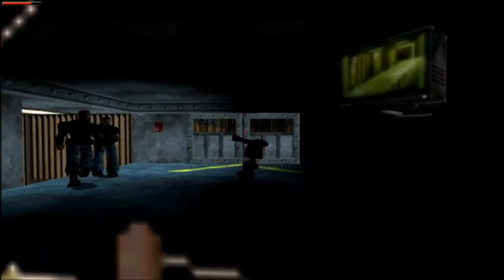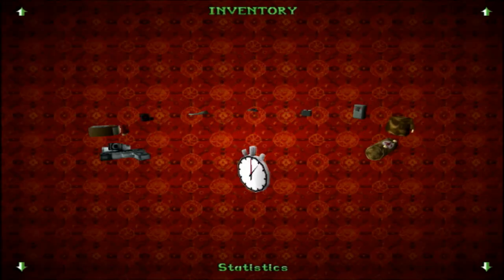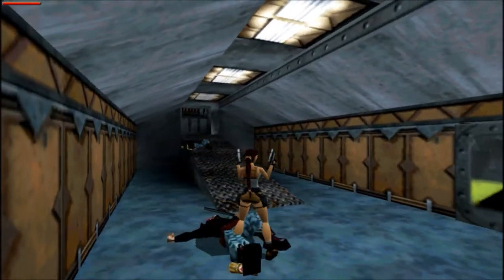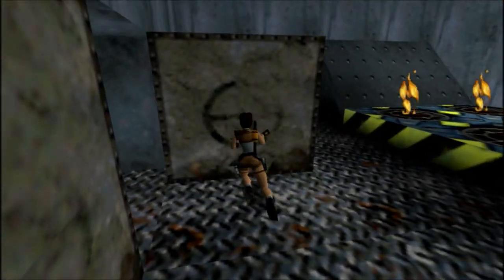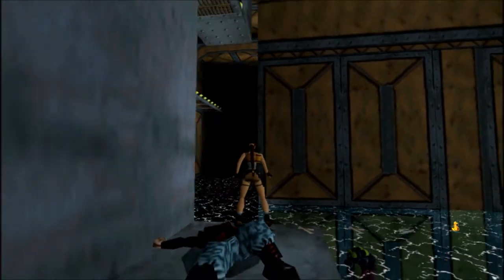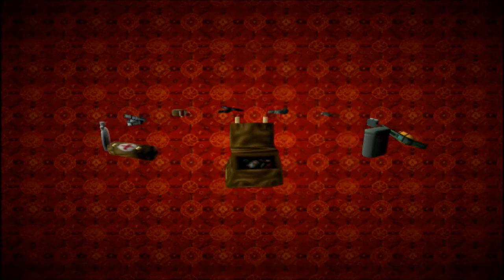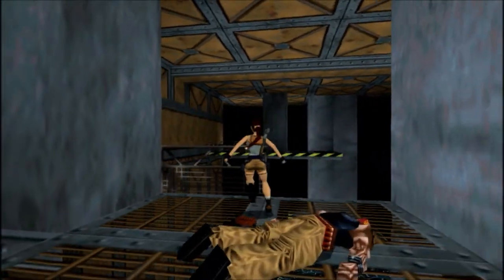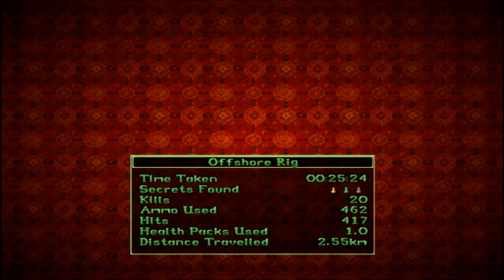Let's Play Tomb Raider II - Level 5: Offshore Rig (Massachusetts*)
20 Kills
31 Items
3 Secrets

Secret 1: 3:21 + 5:16
Secret 2: 13:33
Secret 3: 21:43

Helpful Links:
Widescreen Patch:
*Possible location of the base according to the Andrea Doria tragedy site, the inspiration behind Maria Doria that's being explored by Fiamma Nera cultists in the game: